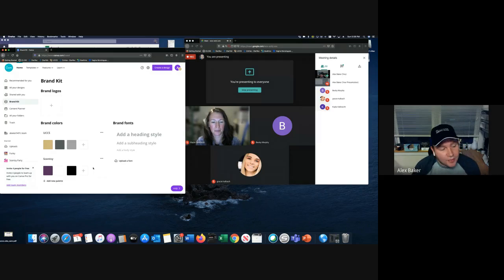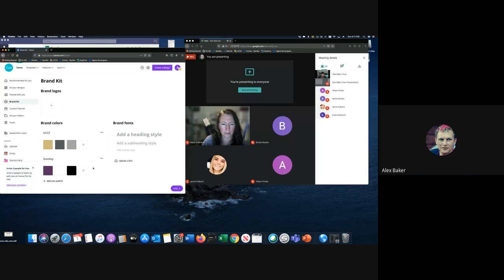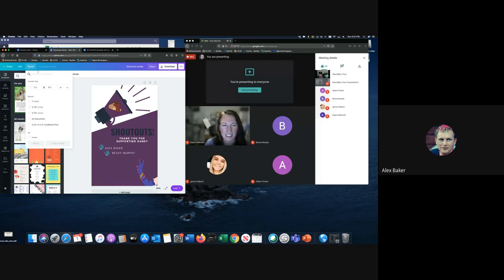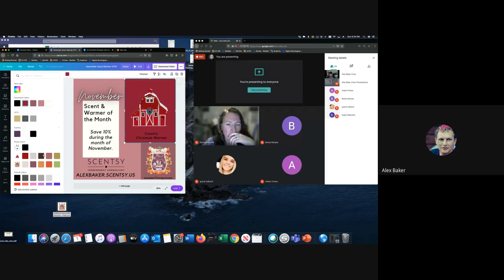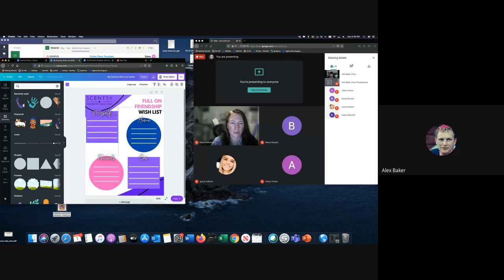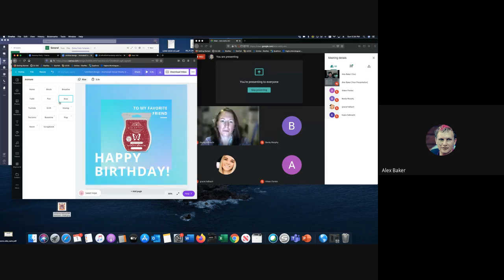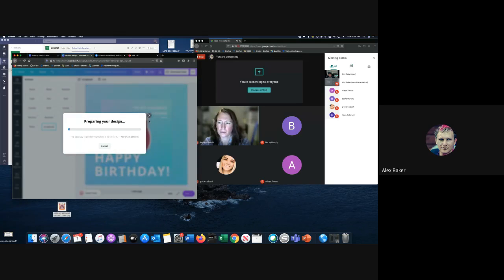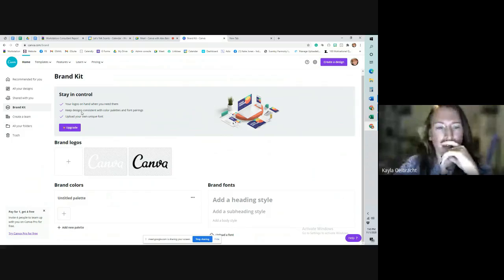Canva with Alex Baker Training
Training from our very own Alex Baker on how to use Canva and the difference between PRO and Free!